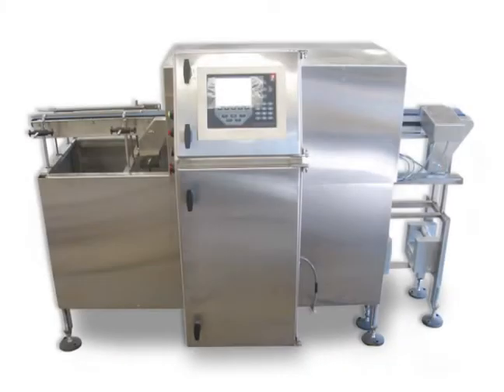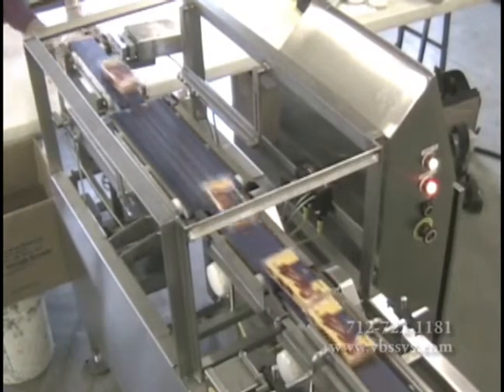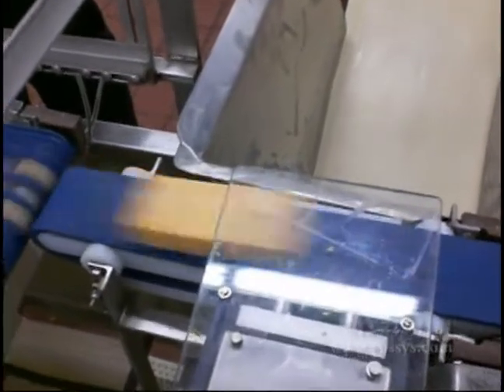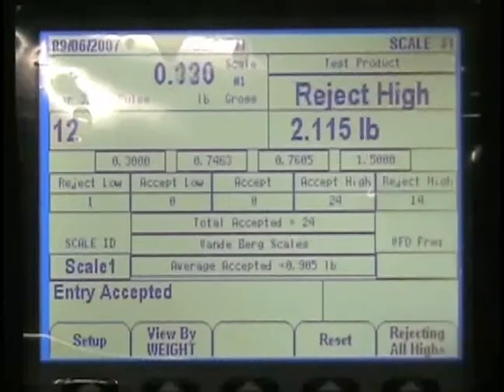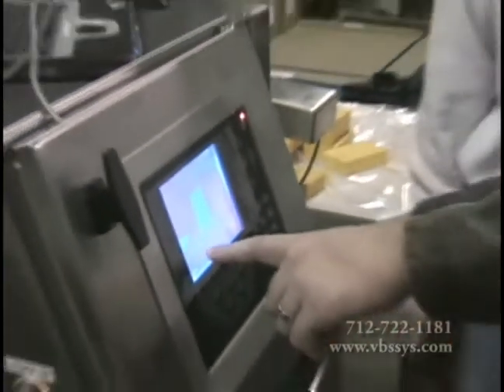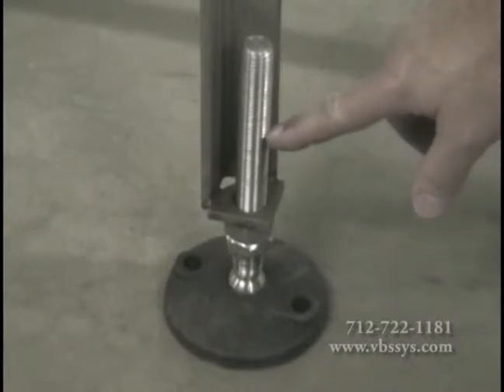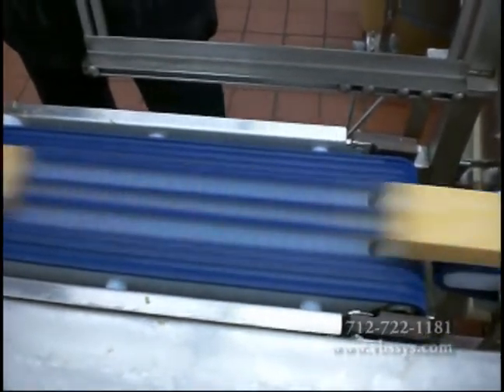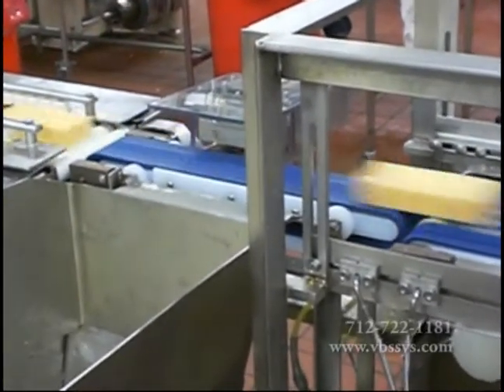Dynamic Cheese Checkweigher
| Our NTEP approved dynamic cheese checkweigher is the best solution for high speed, reliability, and extremely accurate weighments. Our checkweighers weigh in motion, sort, and reject out of tolerance products.